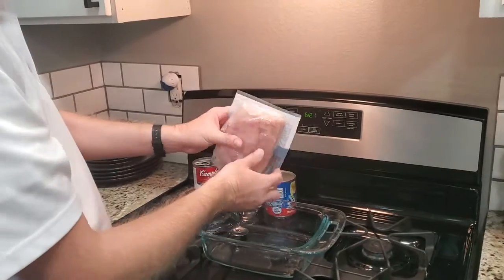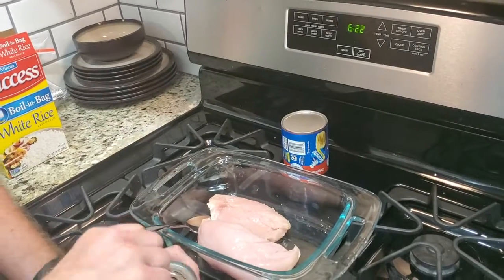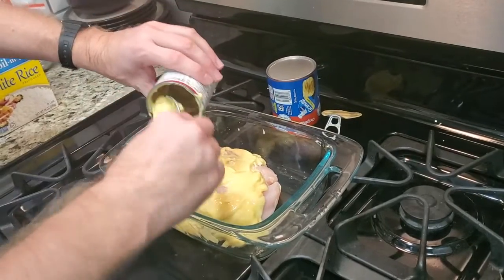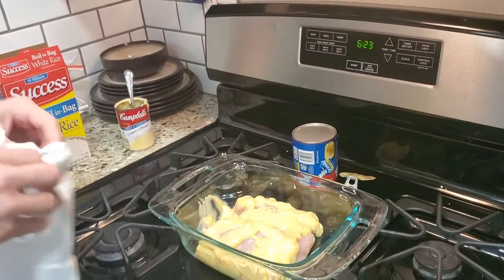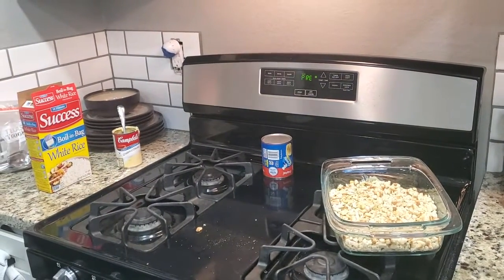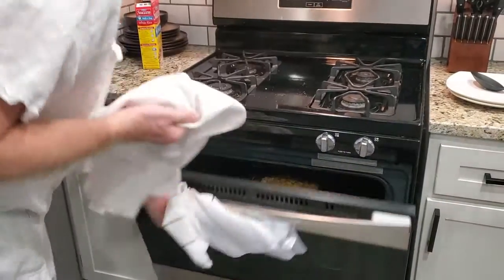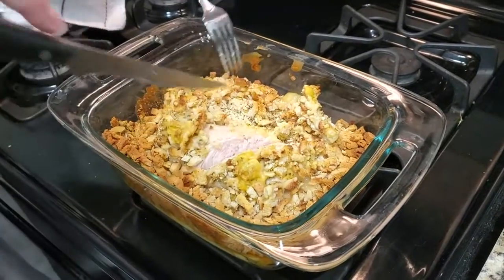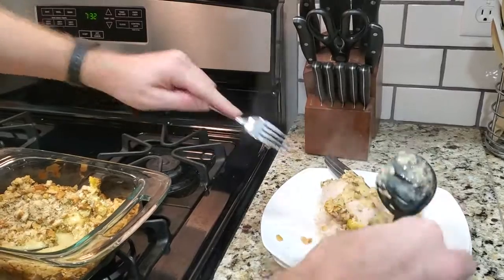The Terrible Chef episode 1- Scott's Chicken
First ever attempt at a cooking video.

1-1.5 lbs of organic chicken breast
1 regular can of cream of chicken or cream of mushroom soup
1 package of stuffing (chicken flavor)

Optional: 1-2 cups of rice or package of Grands biscuits
Optional: 1/2 to a full can of water to cut the soup with

350F for 50 to 55 min depending on stove.